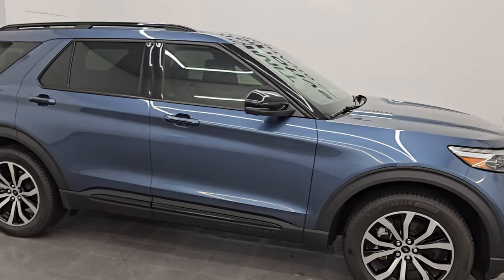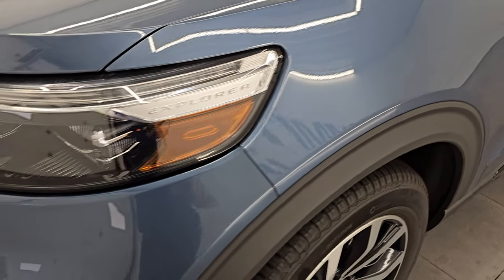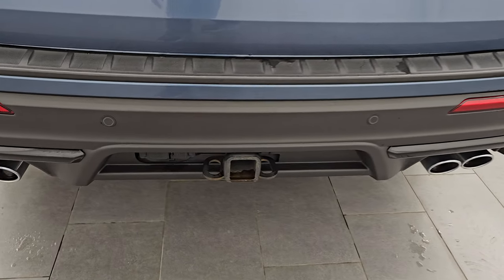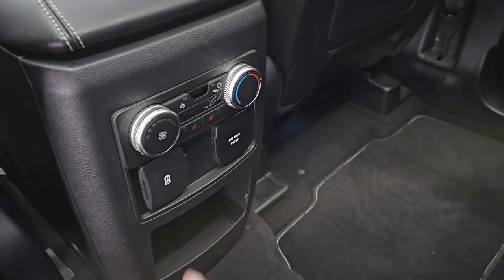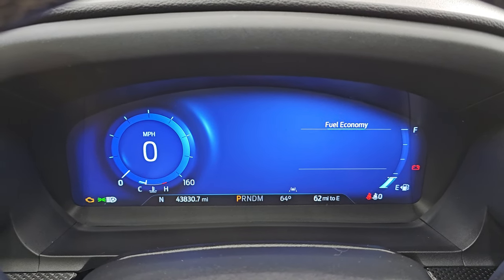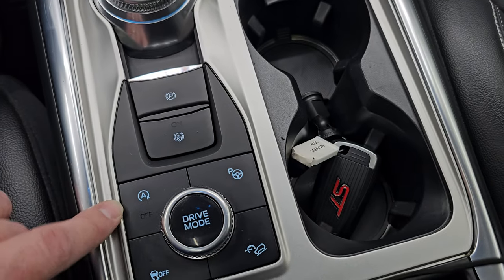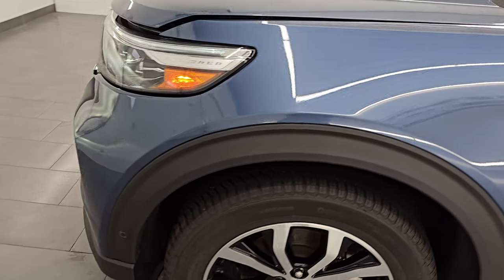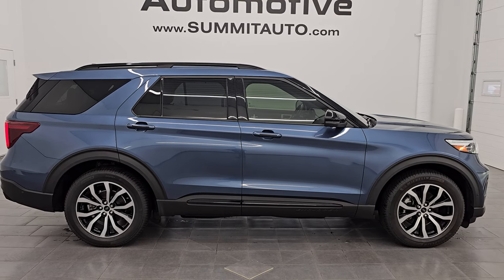2020 FORD EXPLORER ST AWD BLUE METALLIC 4K WALKAROUND 14947Z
This 2020 FORD EXPLORER ST AWD BLUE METALLIC WITH QUADS AND THIRD FOR SALE IN FOND DU LAC OSHKOSH WISCONSIN 54935 is the vehicle we did walk around review of today.

Thank you for checking out this video of this 2020 FORD EXPLORER ST AWD BLUE METALLIC WITH QUADS AND THIRD FOR SALE IN FOND DU LAC OSHKOSH WISCONSIN 54935

STOCK: 14947Z
PRICE: $36,999
MILES: 43,823
MAKE: FORD
MODEL: EXPLORER
VIN: 1FM5K8GC1LGB47109
LOCATION: FOND DU LAC OSHKOSH WISCONSIN, 54937 TRUCKS ON 41

CLEAN TITLE HISTORY! CLEAN CARFAX!* 3.0 Liter Turbocharged V6 Engine, 400 Horsepower, 415 LB-FT Torque* ST Package* 10 Speed Automatic Transmission* All Wheel Drive Four Wheel Drive AWD* Factory GPS Navigation System* Power Panoramic Vista Roof Sunroof Moonroof Sun Roof Moon Roof* Reverse Backup Camera Rearview Camera* 360-Degree Surround View Camera System* Adaptive Speed Control Cruise Control* Blind Spot Monitoring with Rear Cross-Path Detection* Forward Collision Warning System* Lane Departure Warning with Lane Keep Assist* Parksense Active Parallel and Perpendicular Park Assist* Start / Stop Technology Start/Stop* Non Smoker* Dual Power Air Conditioned Ventilated and Heated Seats* Black Ebony Leather Seats* Bucket Seats* Memory Driver's Seat* Multi Contour Massaging Front Seats Multi-Contour* 2nd Row Heated Quad Seating Quads* 3rd Row Seats Two Seater* Six Passenger 6* Power Fold Flat Third Row Seats* Towing Package with Receiver Trailer Hitch and Trailer Wiring Tow Package* Heated Power Mirrors with Blindspot Indicators* Power Fold in Power Mirrors with Built-in Directional Signals* Advancetrac with Roll Stability Control Traction Control* HDC Hill Decent Control* Michelin Cross Climate P255/55 R20 Tires* 20 Inch Rims Premium Wheels* Painted and Polished Aluminum Rims Premium Wheels* Four Wheel Disc Brakes* LED Fog Lights* LED Headlights* LED Running Lights* LED Tail Lamps* Roof Rack Rails* Securicode Driver Side Doorcode Keyless Entry* Sonar with Front and Rear Bumper Sensors* Blind Spot and Cross Path Detection System* Easy Fuel Capless Fuel Fill* Chrome Tipped Exhaust* 10.1 Inch Sync Touchscreen Radio* FordPass Connect* B&O Premium Sound System* Microsoft SYNC System with Bluetooth, Hands-Free Audio System Blue Tooth* Android Auto Compatible* Apple Car Play Compatible* Factory Subwoofer* USB C Jack* USB Jack Portable Audio Connection* Wireless Cell Phone Charge Pad* Intelligent Access With Push Button Start* Keyless Entry with Factory Remote Start* Push Button Start* Power Raise and Close Rear Gate* Rear Window Defroster* Adjustable Height Seatbelts* Driver and Passenger Front Air Bags* L.A.T.C.H. Child Safety System* Side Curtain Air Bags SRS Safety Restraint System* 2nd Row Power Windows* Heated Steering Wheel Multi-Function Steering Wheel Controls* Homelink System with Three Programmable Buttons for Garage Doors, Lighting Systems & Security Systems* Compass, Outside Temperature Display and Mileage Display* Dual Multi-Zone Climate Control* Fold Down Rear Seats* Factory Floormats* Air Conditioning AC* Cruise Control* Power Locks* Power Windows* Automatic Headlights Autolamp* Power Tilt/Telescope Steering Wheel* 110V / 150W Auxiliary Power Outlet* Side Rear Window Shades* 5 Year / 60,000 Mile Remaining Powertrain Factory Warranty, Whichever comes first* Blue MetallicCLEAN AUTOCHECK! Very very clean inside and out! This is one of the sharpest 2020 Ford Explorer ST suvs we have ever had on our lot! Make your move before this super clean 4wd is gone!*